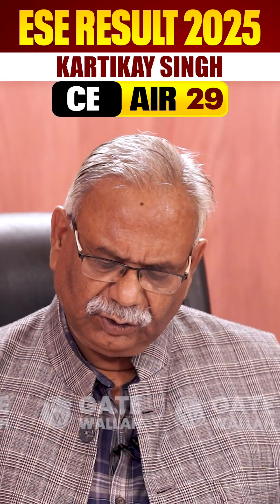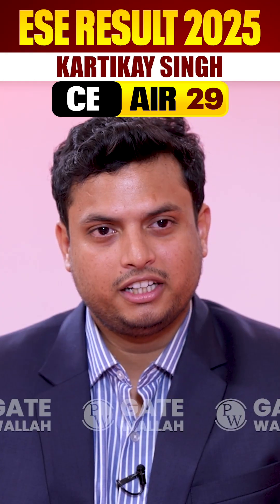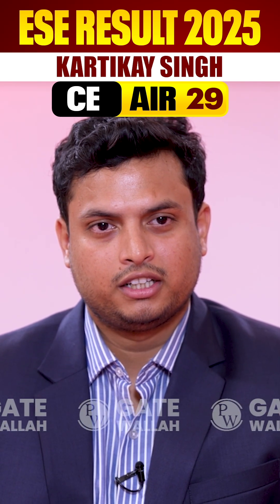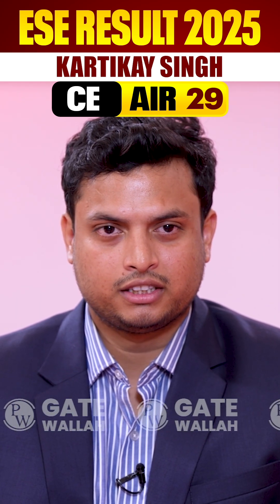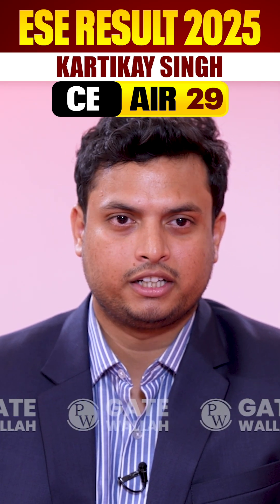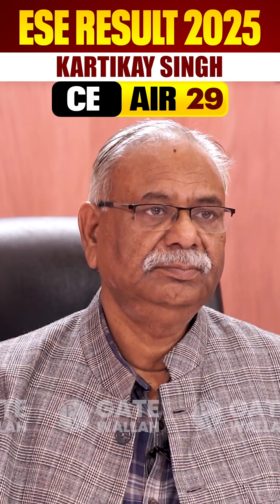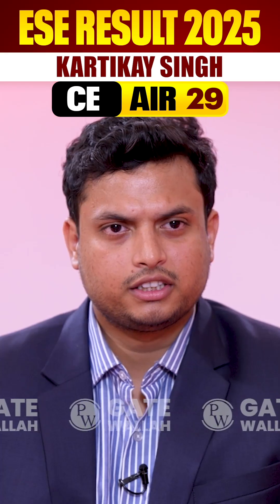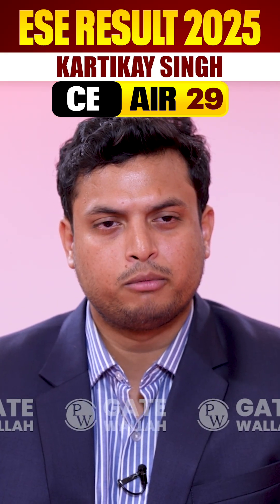Power Generating Units Ke Kya Advantages Hai?